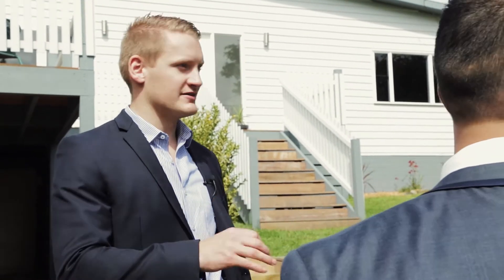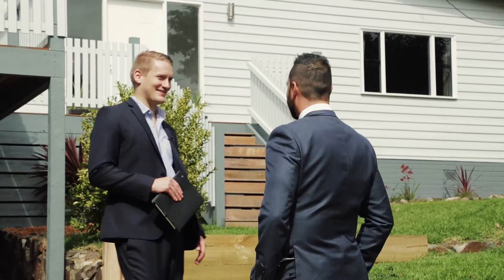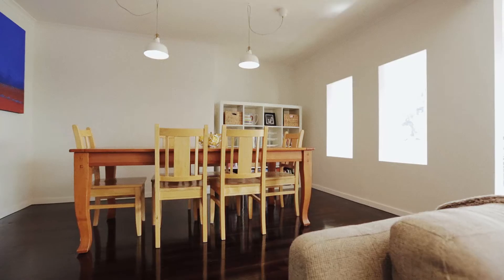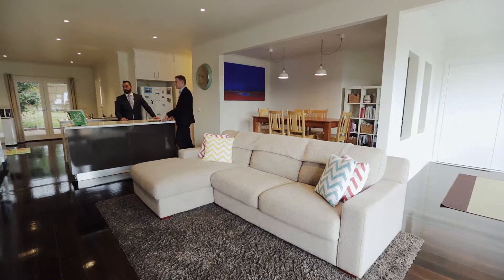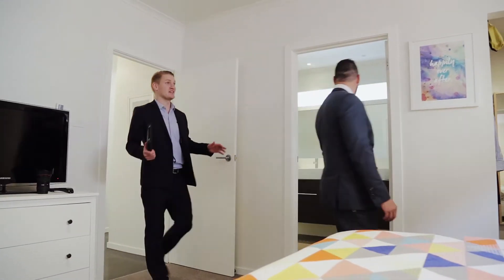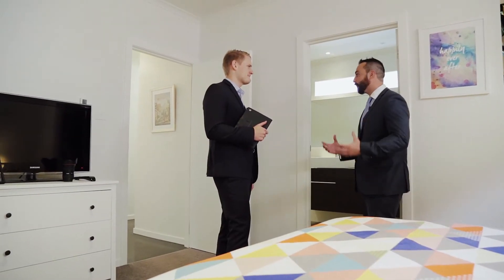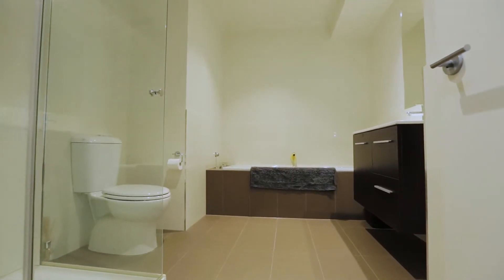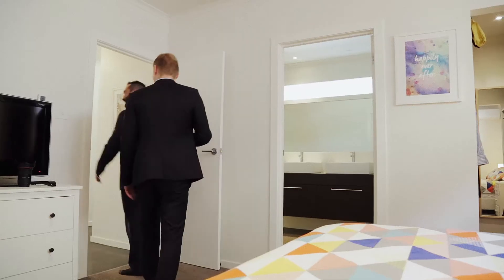64 Summit Road, Frankston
Beautifully renovated home in the perfect position!